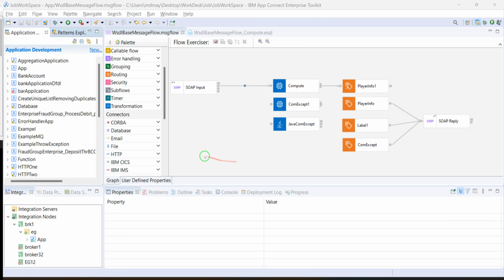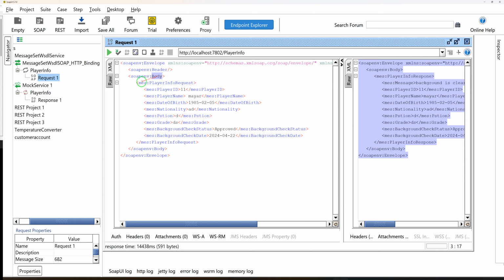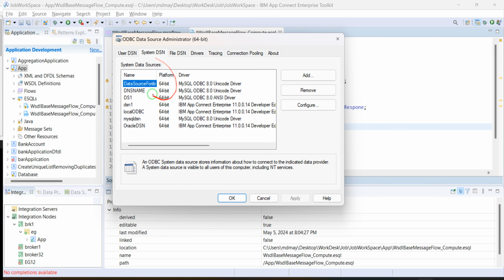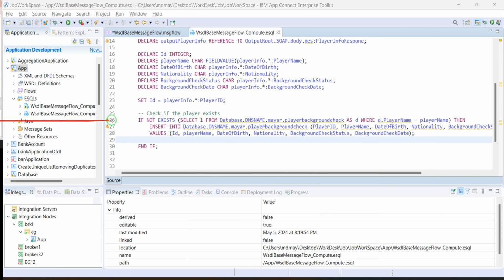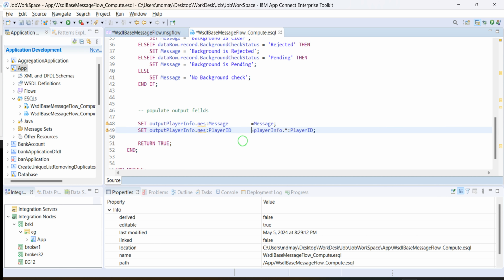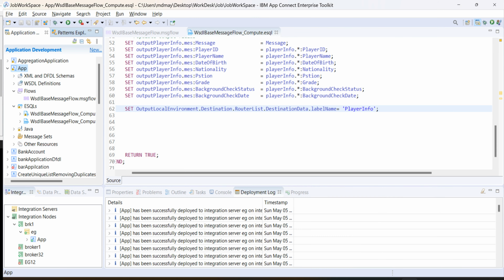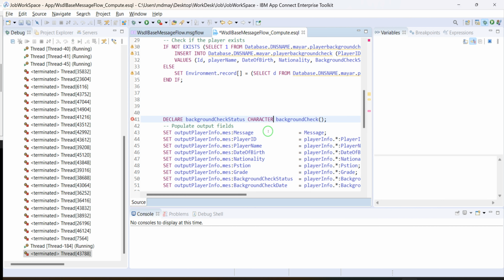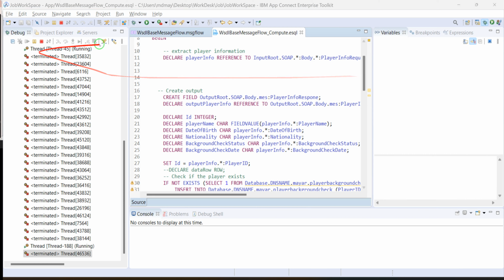19 part 2 IBM IIB Create WSDL , Web Services SOUP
WSDL stands for Web Services Description Language
WSDL is used to describe web services
WSDL is written in XML

SOAP stands for Simple Object Access Protocol
SOAP is an application communication protocol
SOAP is a format for sending and receiving messages
SOAP is platform independent
SOAP is based on XML
Learn about Soup